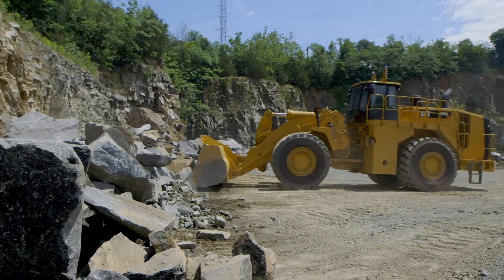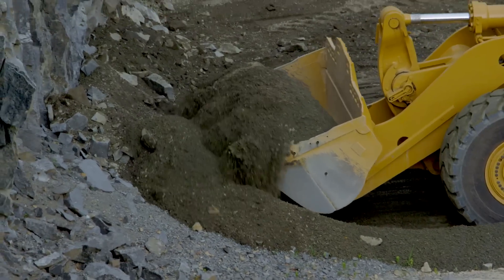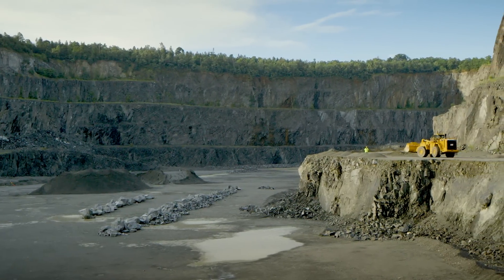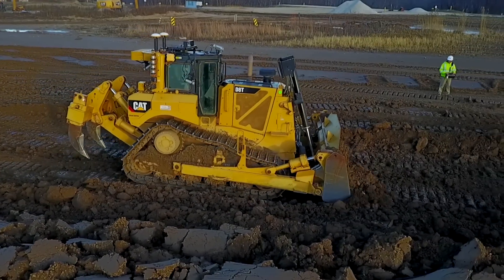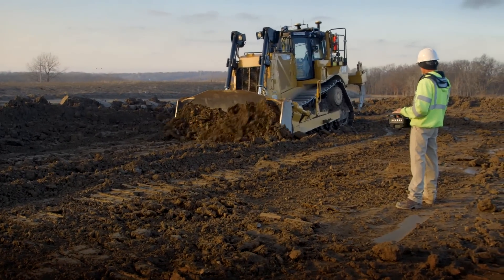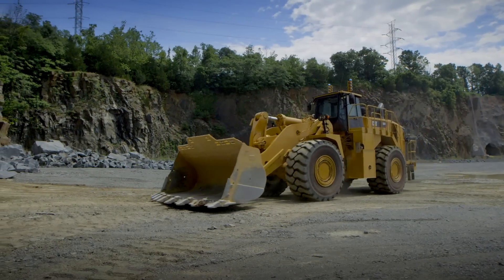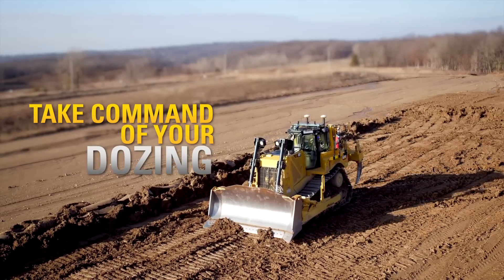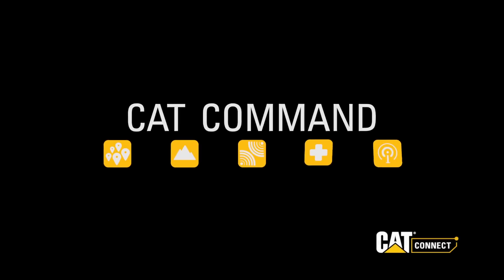Take COMMAND of Your Job Site | Remote Control Operation with Cat® COMMAND Technology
When jobsite challenges mean hazardous mining and earthmoving situations, remote control operation helps improve safety and efficiency. Cat® machines like the D8T dozer and 988K wheel loader can now be equipped with optional COMMAND technology, allowing remote operation from line-of-sight or from a remote operator station.